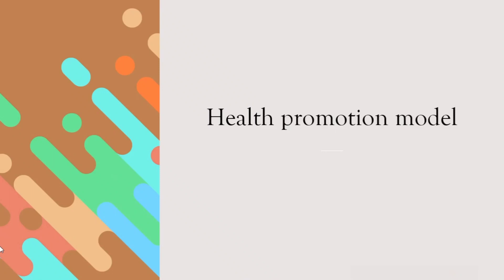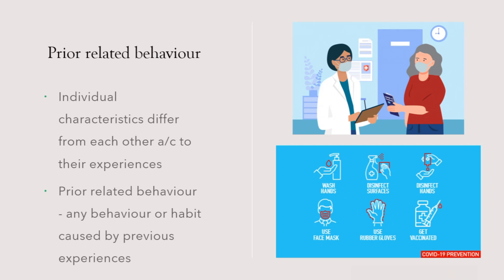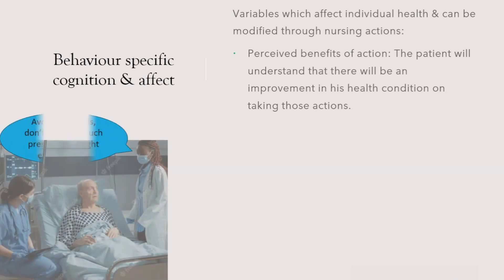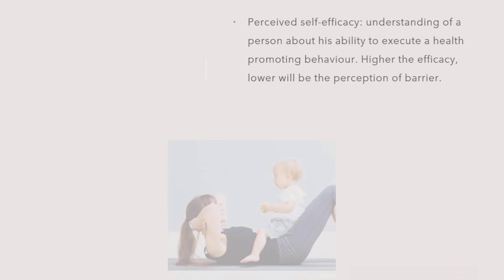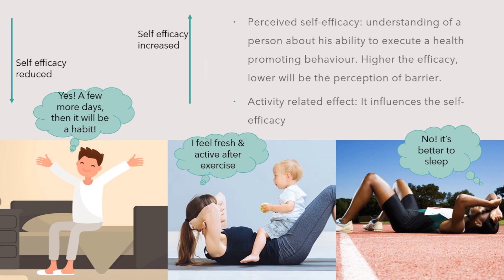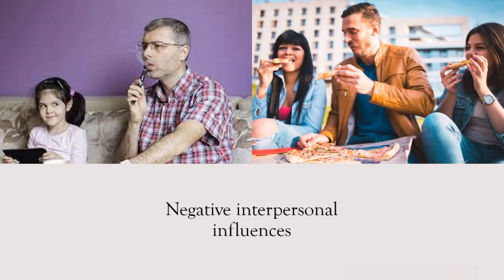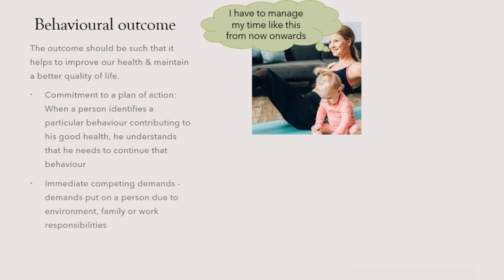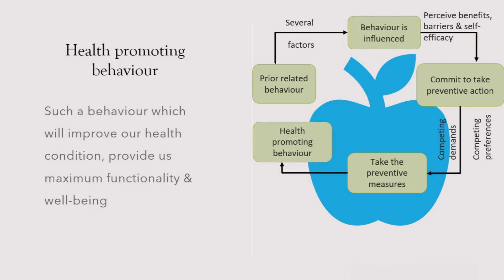Health promotion model | How to apply health promotion model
This video is about one of the important health models in the nursing fundamentals, the Health promotion model. Here you will learn about the three areas of Health promotion model, individual characteristics & experiences, behavior specific cognition & effect & the behavioral outcome. Under the individual characteristics & experiences, there are concepts of Health promotion model, like prior related behavior & personal factors including biological, psychological & sociocultural factors. Under the behavior specific cognition & effect, there are concepts like perceived benefits of action, perceived barriers, perceived self-efficacy, activity related effect, the interpersonal influence & situational influence. Under the behavioral outcome, there are concepts like commitment to a plan of action, immediate competing demands & competing preferences which results in taking the preventive action & lastly the health promoting behavior. Here you will learn how to apply the health promotion model while taking care of patients, which is an important part of nursing foundation.